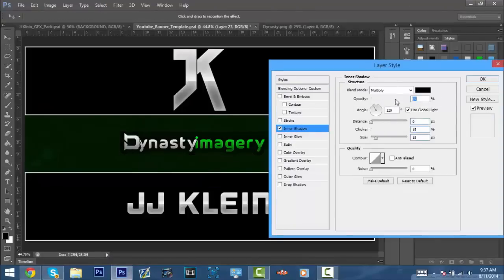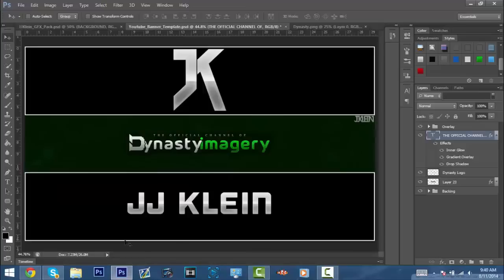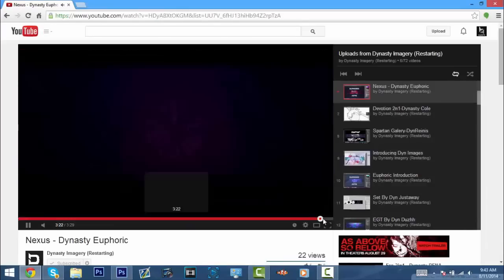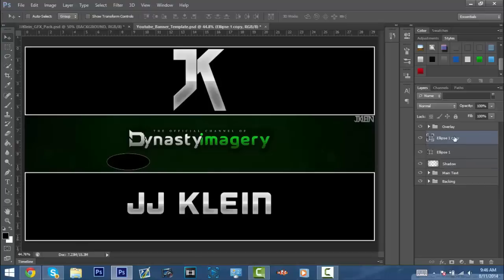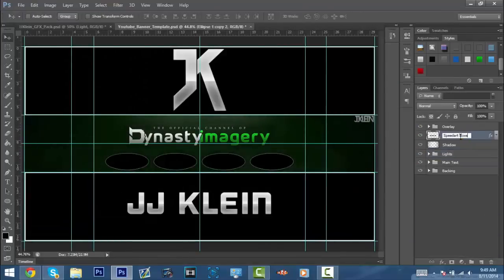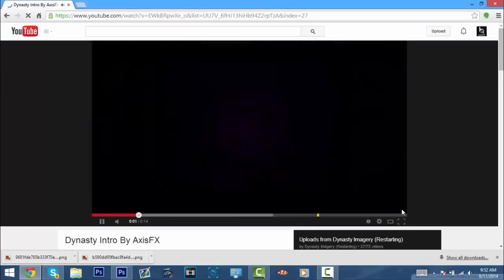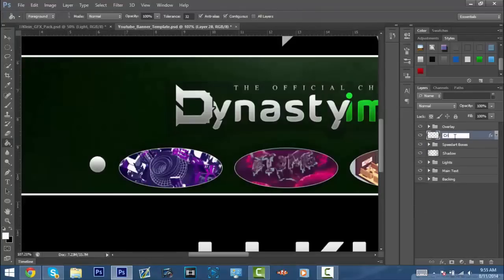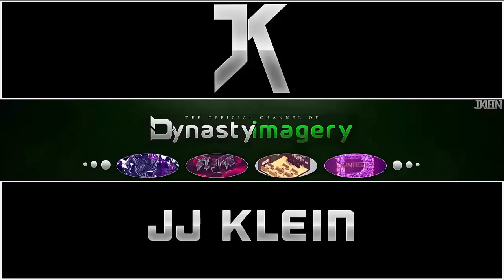The Introduction To Oblivion Concepts!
Hey Guys!  This is JJ, the leader of Obl Concepts, and I am hoping that you liked the video for today which was the introduction to our channel!